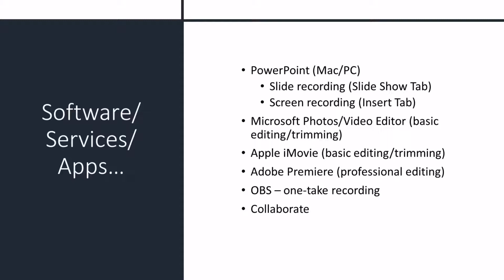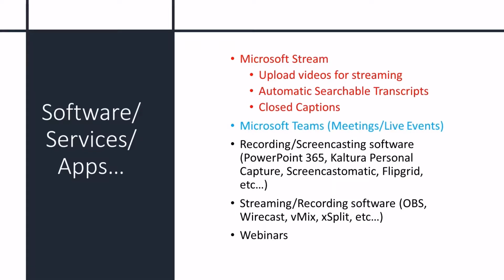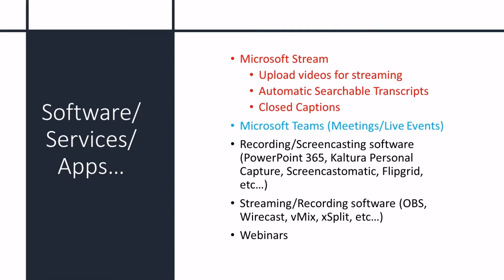itcts 112 - Classroom without walls - Part 5 - Software, Services, and Apps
ITC Techshare Episode 109
There a many, many different methods and programs to create instructional videos. This session takes a general overview look at what is commonly available to all faculty at EIU. Green screen technologies are also introduced at the end of this session.
03/16/2020
-tg